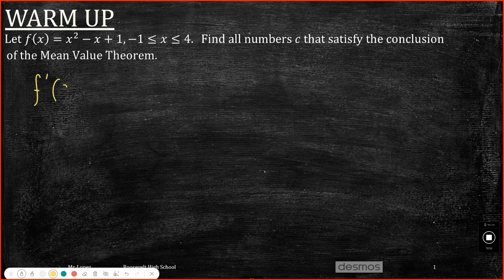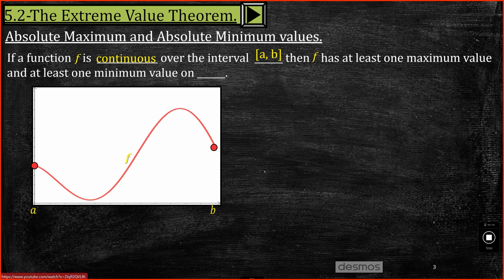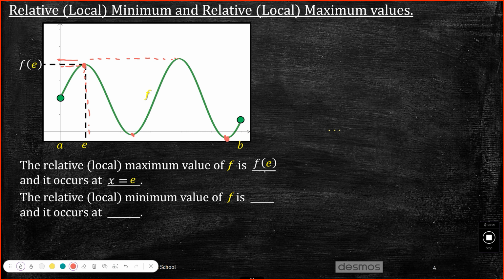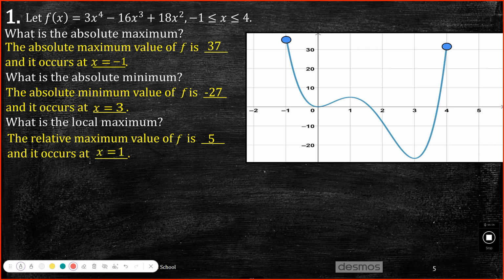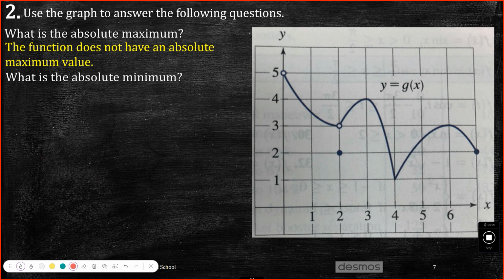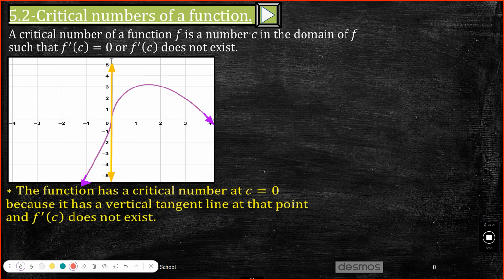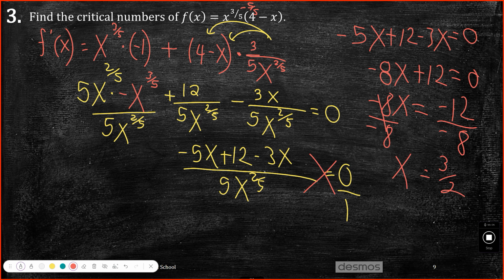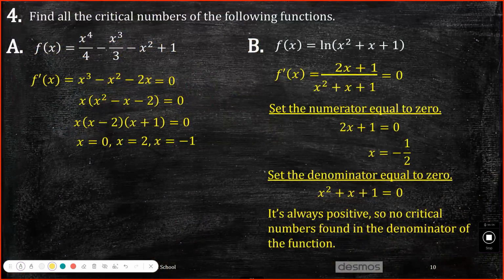Lesson 5 2-The Extreme Value Theorem